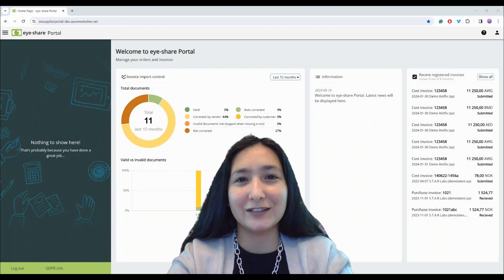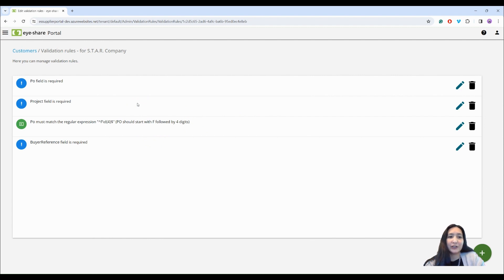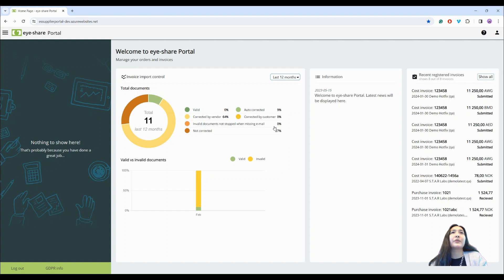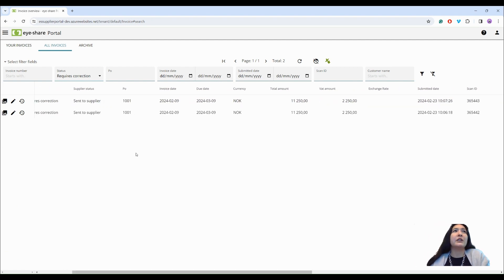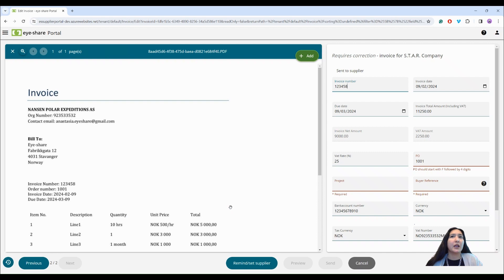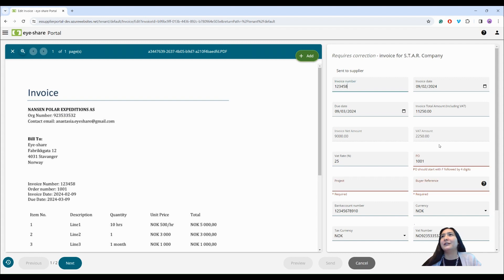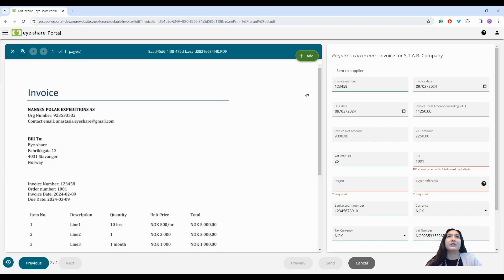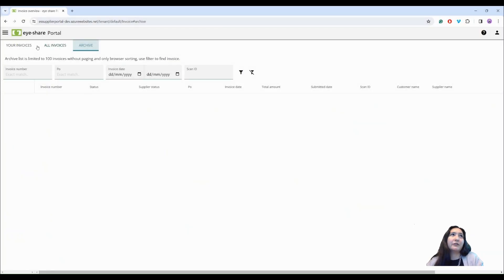Release eye-share Portal 2024 version (English)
Product Manager for eye-share Portal, Anastasia Ollestad, presents the latest news and updates in the newest version of eye-share Portal 2024.

Contents in this video:
0:00 Intro
0:11 New start page in eye-share Portal from a customer's perspective
0:45 About the Import Control feature
2:15 The invoice list from a customer's perspective
3:35 New start page in eye-share Portal (for suppliers)
4:12 Correction of errors in invoices (for suppliers)